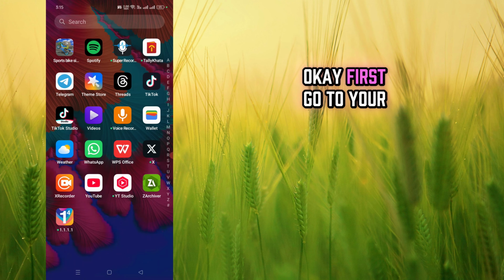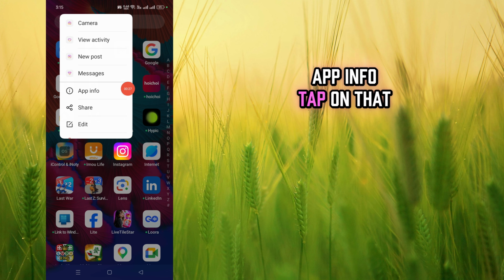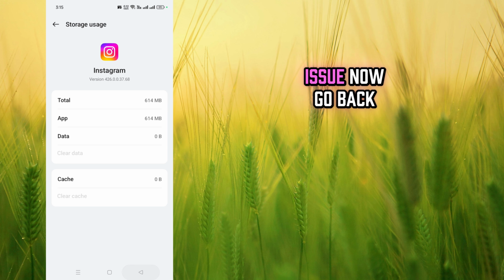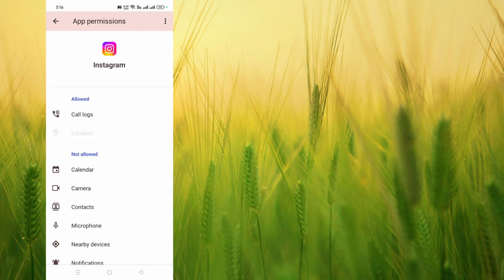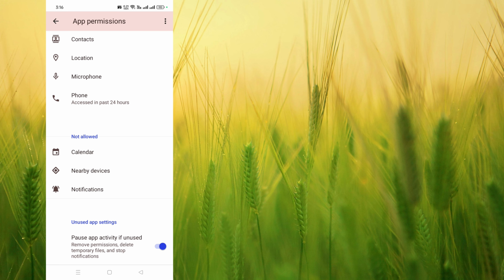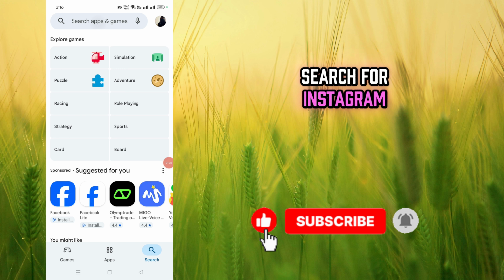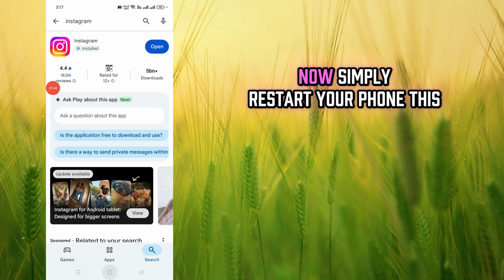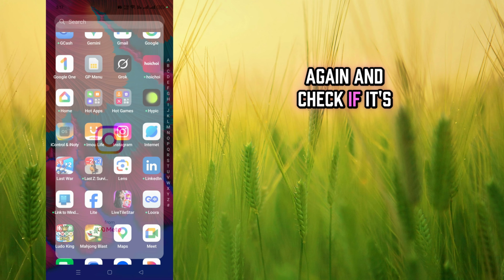Instagram Not Loading in 2026 – Network Problem Fixed! (Easy Fix)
Instagram Not Loading in 2026? Here's the REAL Fix!

In this video, I'll show you how to fix Instagram network not working
problem step by step. If your Instagram is not loading, not refreshing,
or showing network error — this video is for you!

🔧 PROBLEMS COVERED IN THIS VIDEO:
✔ Instagram not loading in 2026
✔ Instagram network error fix
✔ Instagram not working on WiFi
✔ Instagram not working on mobile data
✔ Instagram feed not refreshing
✔ Instagram reels not loading
✔ Instagram stories not loading